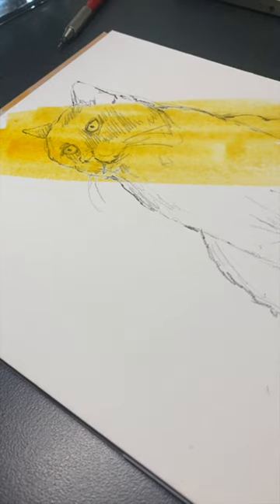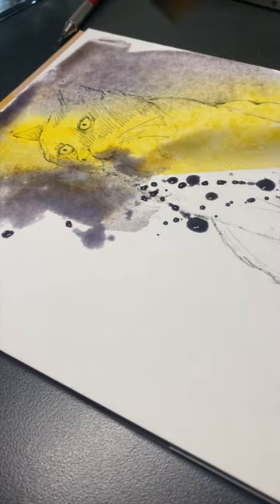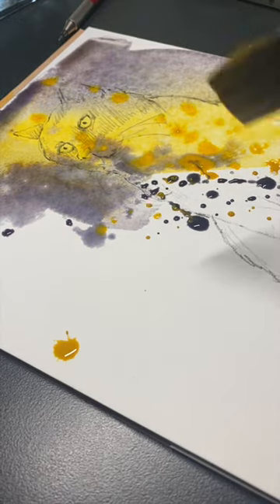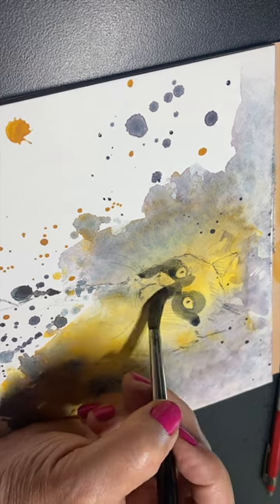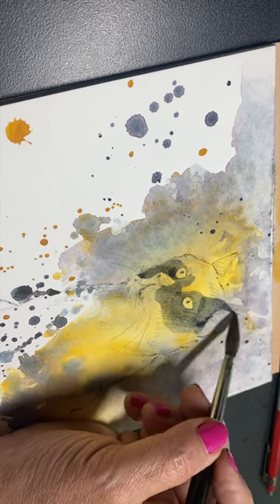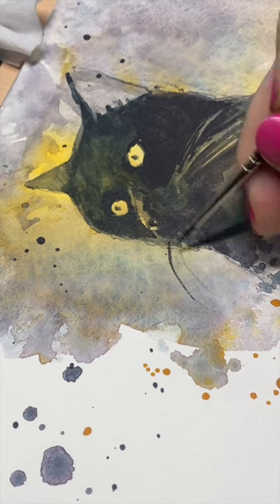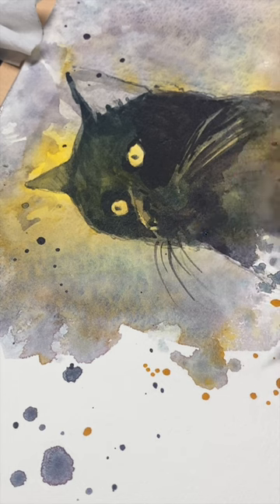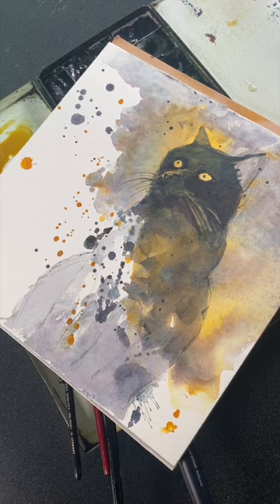Abstract cat watercolor painting